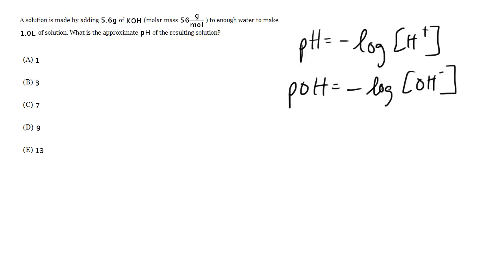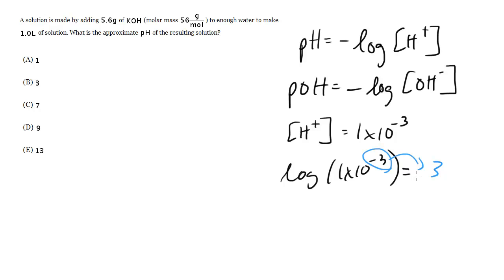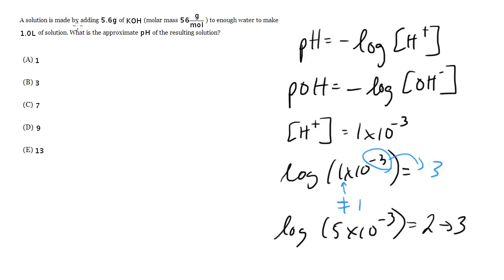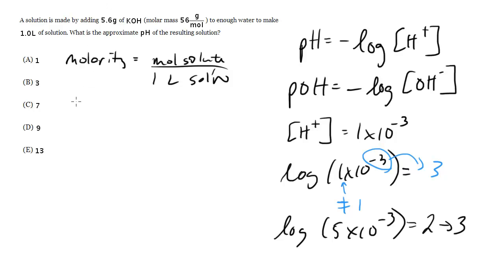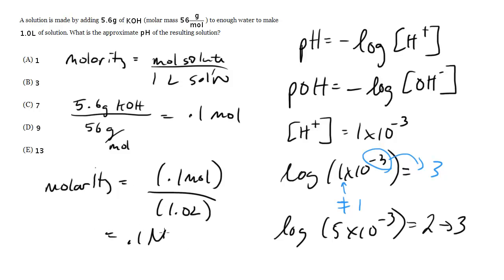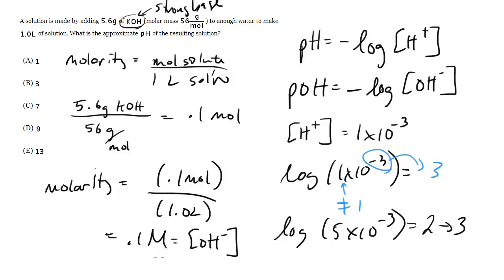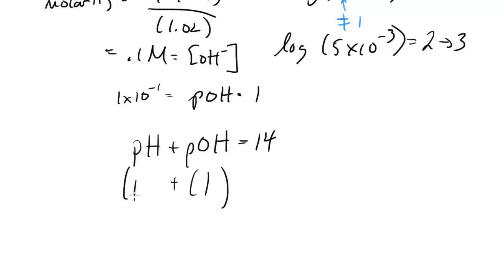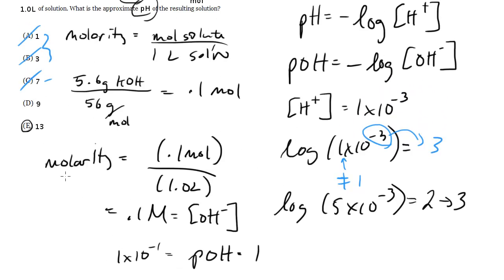Calculating pH, SAT Chemistry Review #21